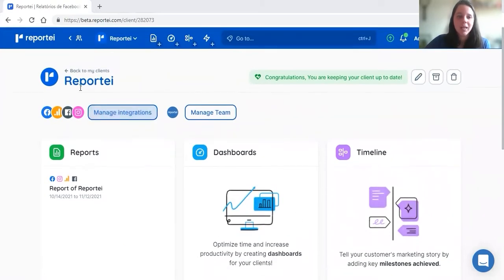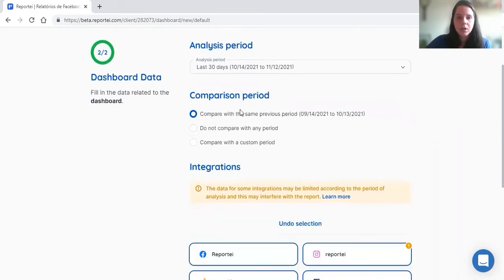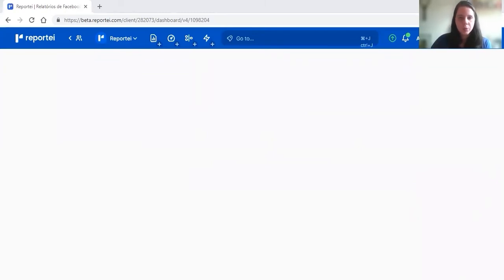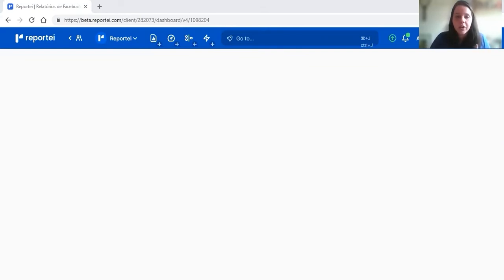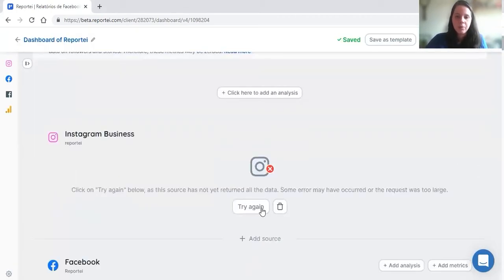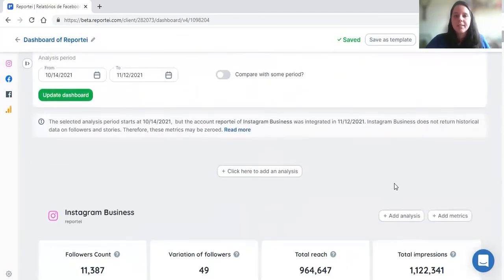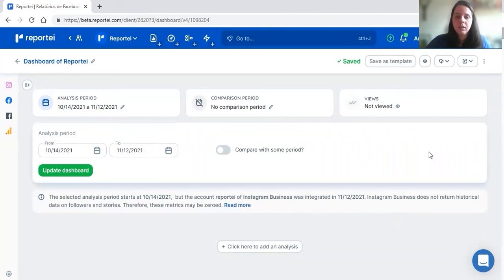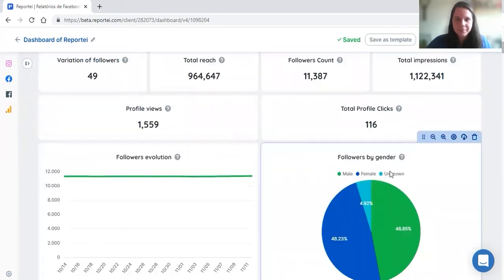How to use Reportei Dashboard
Reports are ideal for you to send to the client as a document, where you will enter comments and analysis. =) It is a document from that period analyzed.

On the other hand, the Dashboard allows you to change the analysis date without having to generate a new one. You can edit by removing metrics, including comments, and it has the same metrics as the report, but it is dynamic, both you and your client (who access the shareable link) will be able to change the analysis and comparison date.